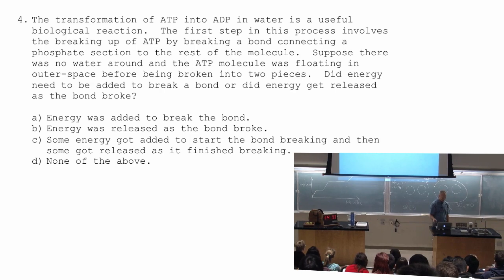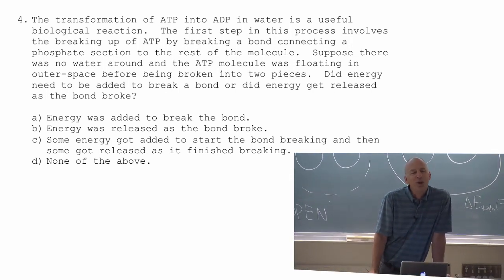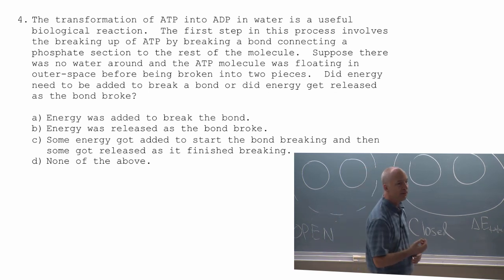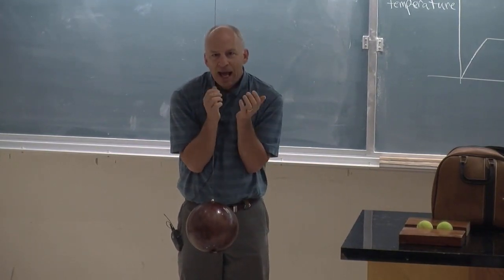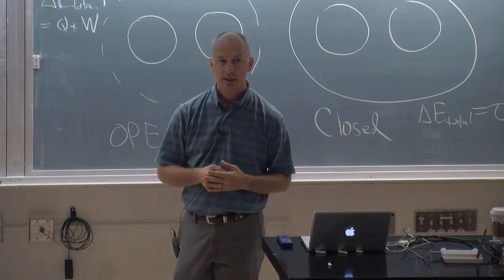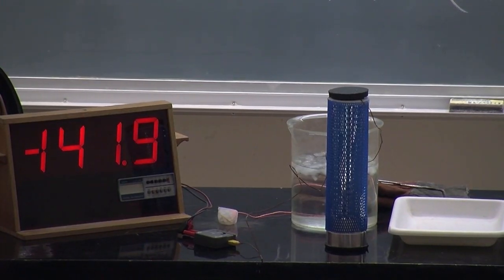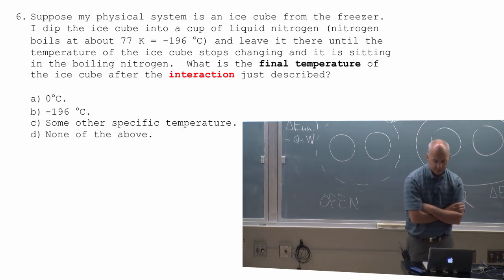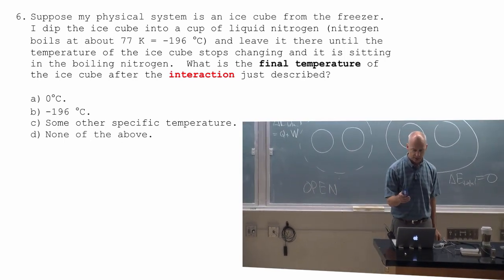Lecture 1 part 6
breaking bonds costs energy, forming bonds releases energy,
thermal energy